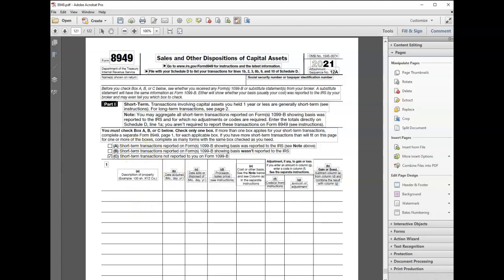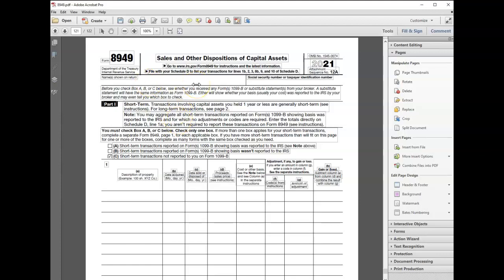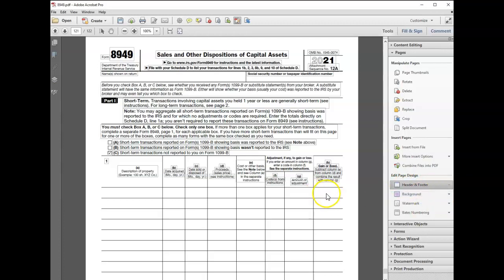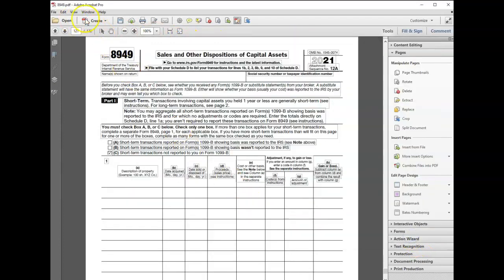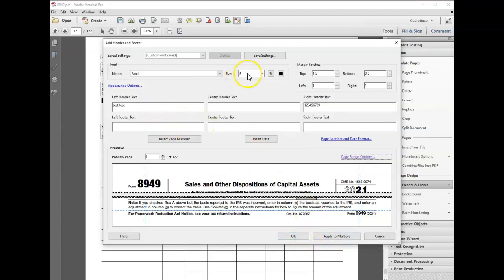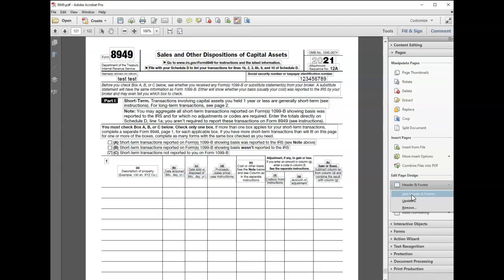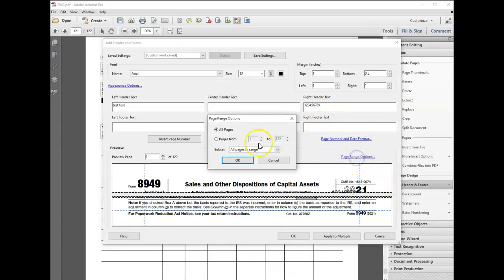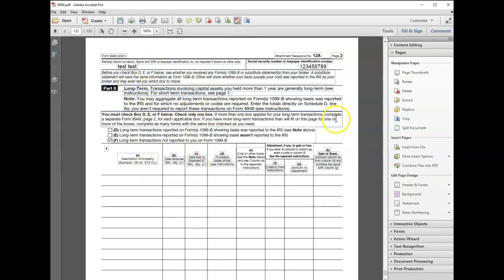Adding text to a multiple page pdf using Adobe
I needed to add my name and SS# to IRS form 8949 for my crypto taxes. This should work for many other applications where you need to add the same text or stamp to multiple pages of a pdf.